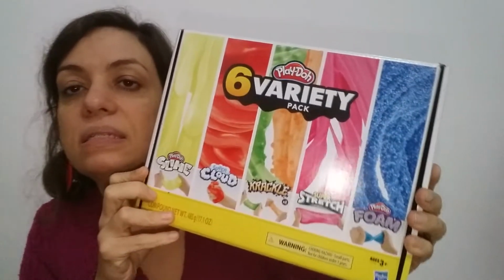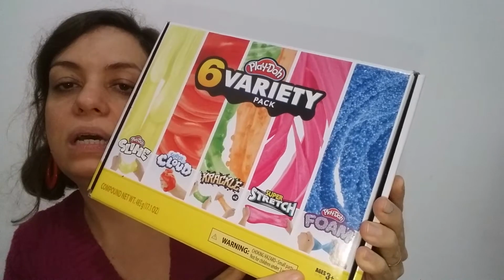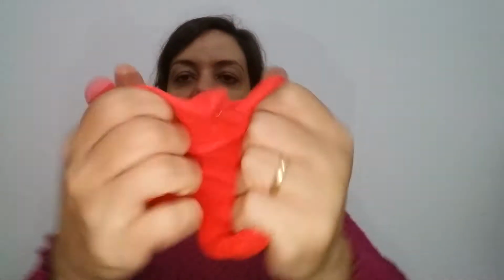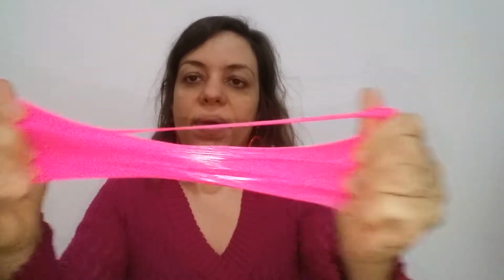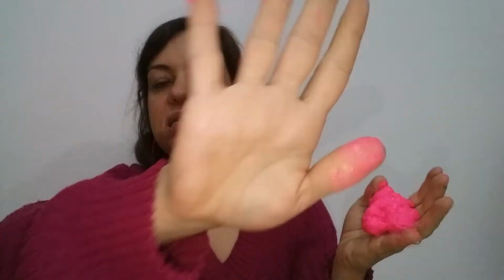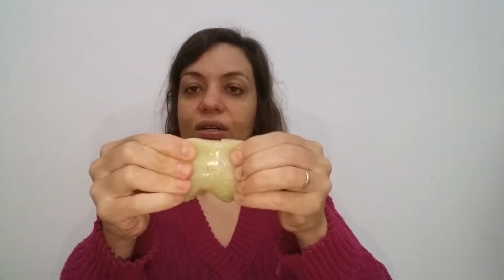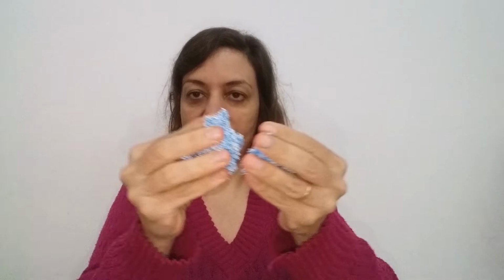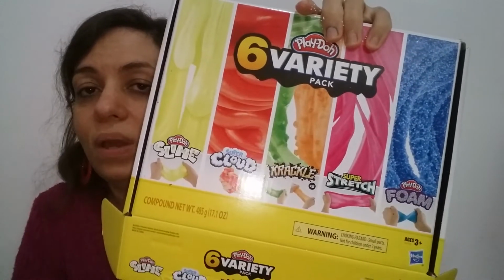Review on play doh 6 variety pack slimes by Hasbro a mom's review and tip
Review and tips for parents